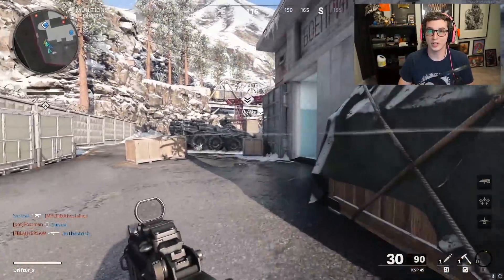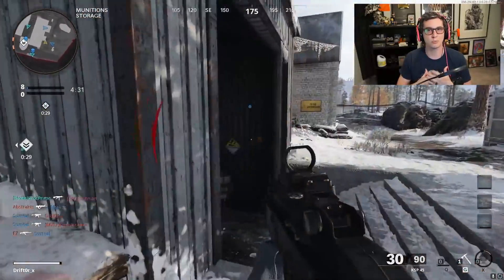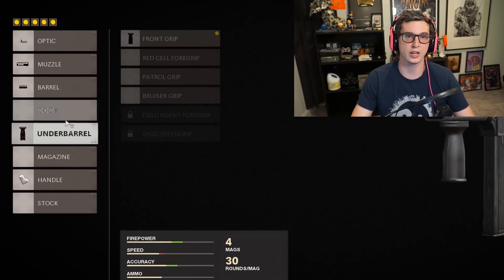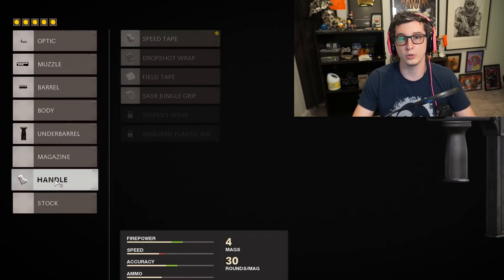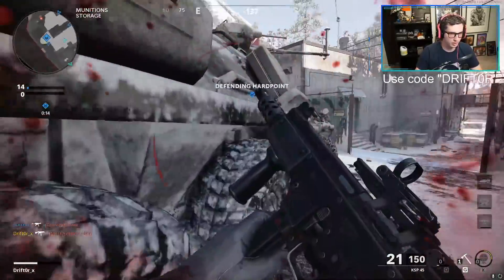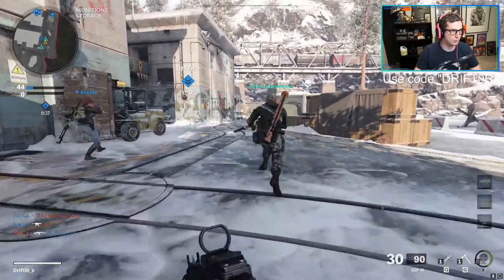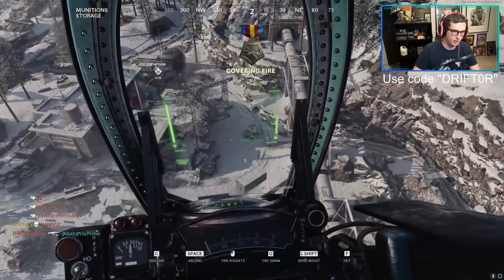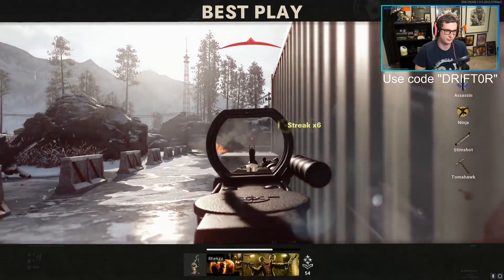Best KSP Class from Black Ops Cold War In Depth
Black Ops Cold War In Depth KSP .45 SMG recommended a very early game class for this weapon. In the beginning of the match I talk about there being a better setup with higher level attachments but that was theoretical. After trying playing with the KSP for a while, I just couldn't beat this simple little class.